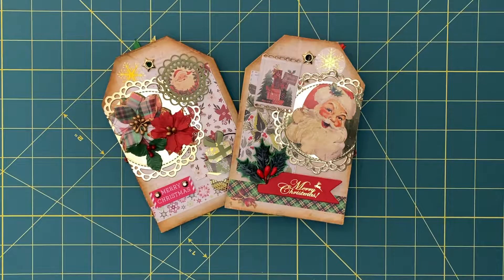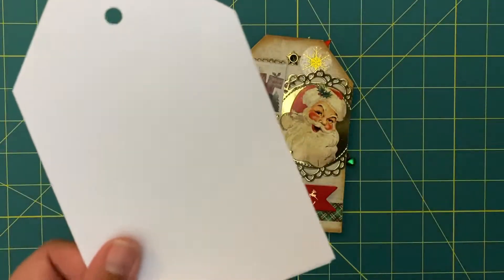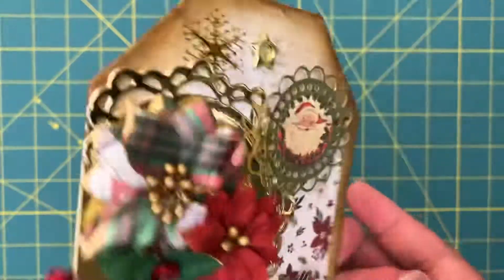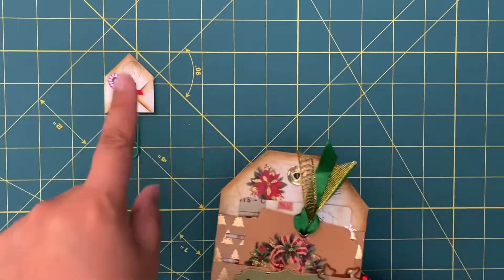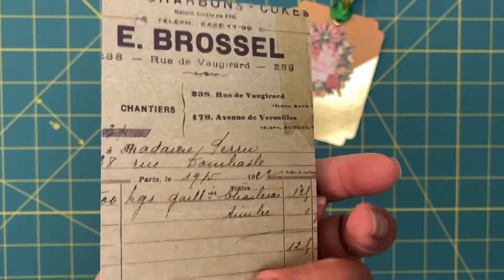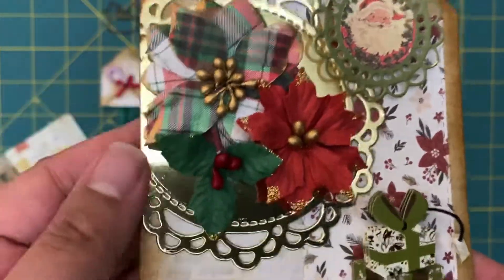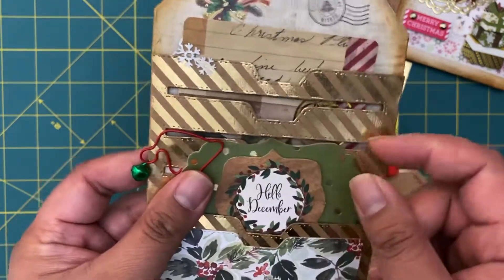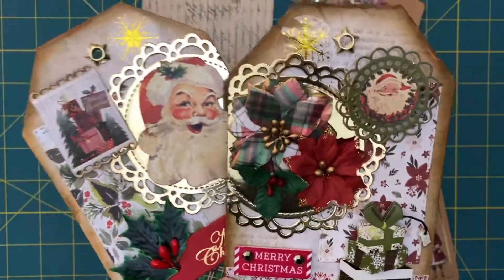A Christmas Tag Swap Hosted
December 2022

This was my first tag swap and here’s what I made for my tag partners!

Alice M.
3875 Bohannon Dr. #4132